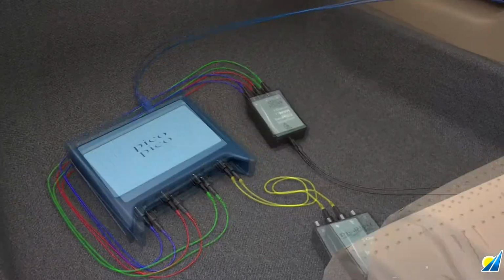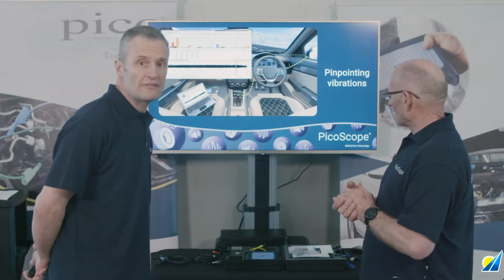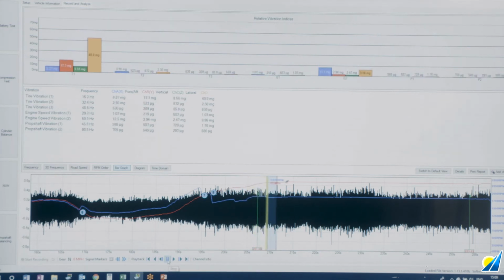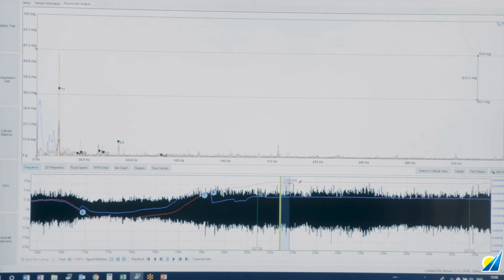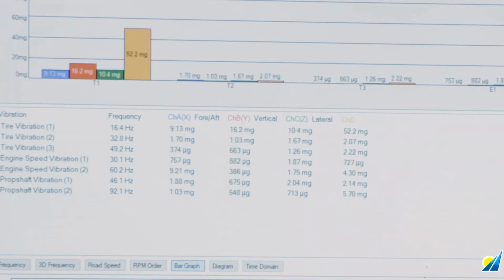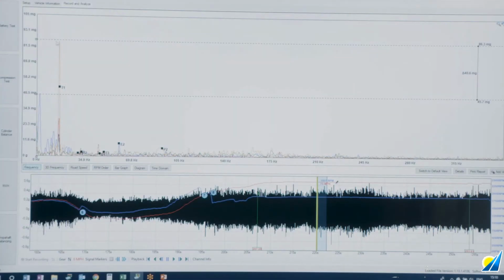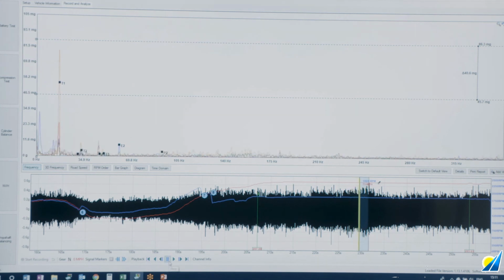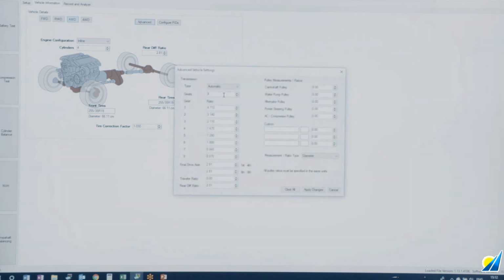PicoScope NVH Episode 4: Working With NVH / Road Tests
Presented by Pico Technology: Steve Smith and Frank Massey discuss the road test results end how you can use the tools to analyze the different areas.